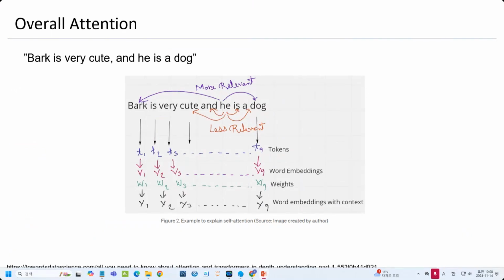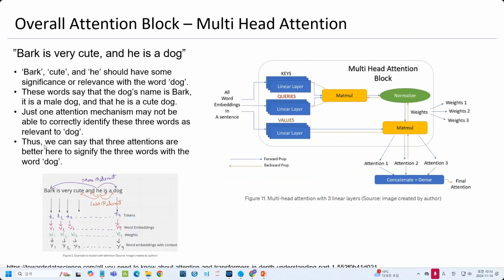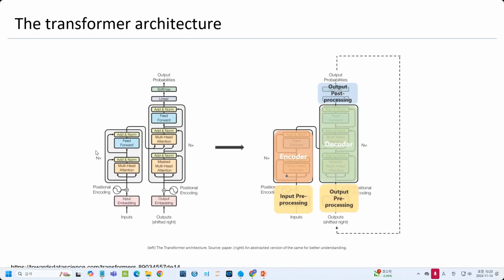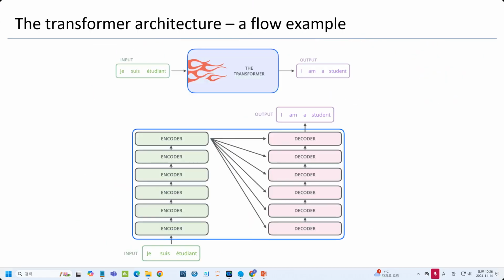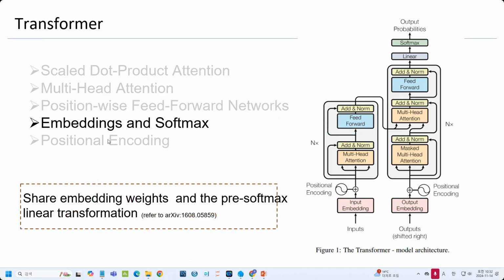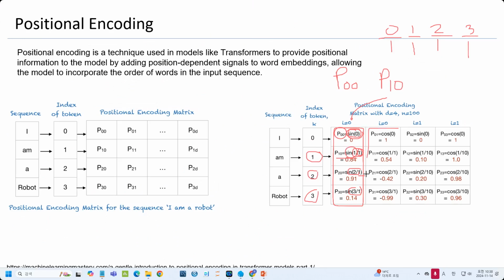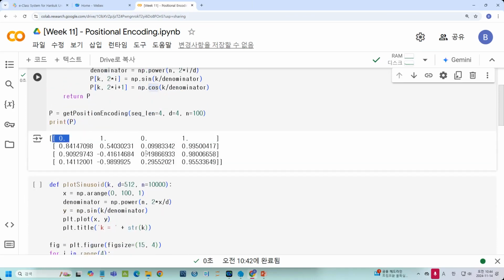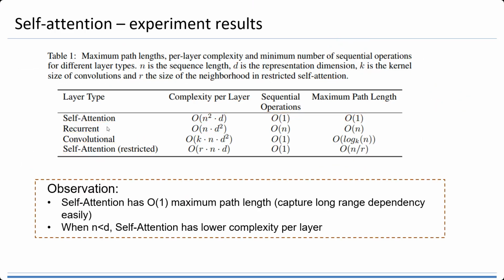20241114 - TA - Basic Transformer TA (2)